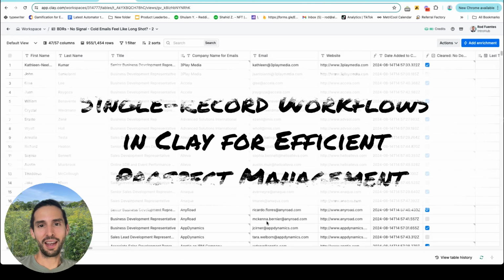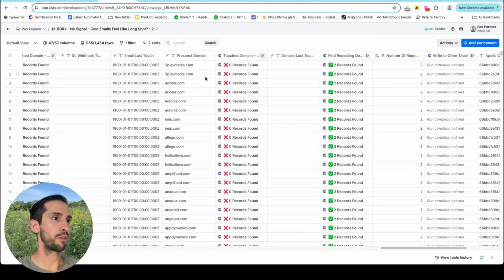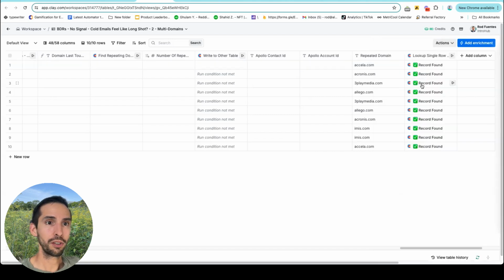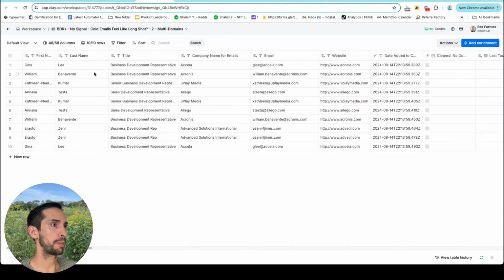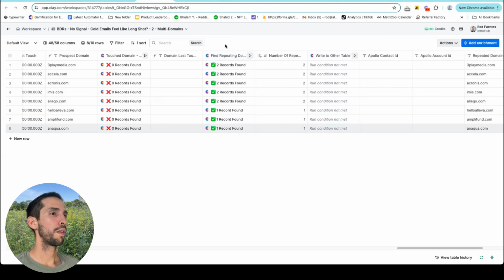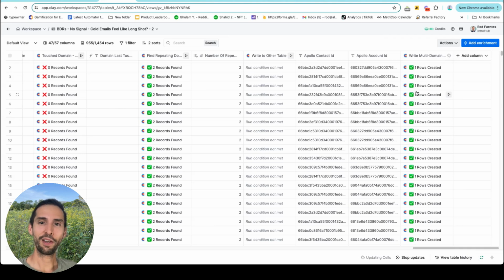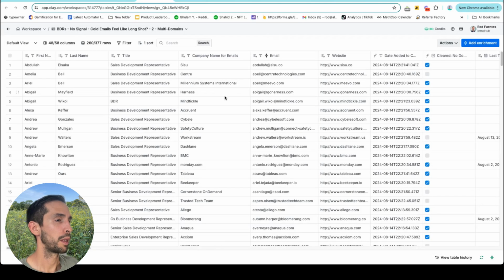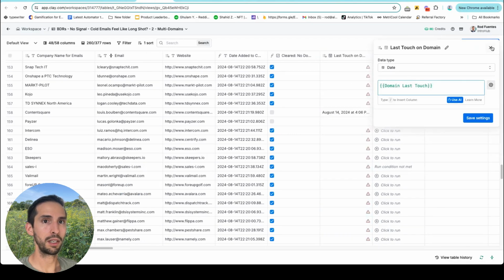Mastering Single Record Workflows in Clay for Efficient Prospect Management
Tired of accidentally contacting multiple prospects from the same company?

Learn my Clay single-record workflow that keeps your outreach targeted and effective.

Managing a large database of prospects can be overwhelming, especially when you need to avoid contacting multiple individuals from the same company simultaneously. In my latest video, I dive into a powerful workflow using Clay to ensure that we only process one prospect per company at a time. This technique maintains professionalism and effectiveness in your outreach strategies.

🔍 What You’ll Learn:

• How to automate the identification of unique prospects per company.
• Techniques to deduplicate and manage large datasets efficiently.
• Implementing single-record workflows to enhance your sales operations.

This tutorial is perfect for Sales Ops and BDR Managers looking to streamline their lead management processes and improve email deliverability. Say goodbye to manual sorting and hello to automation!